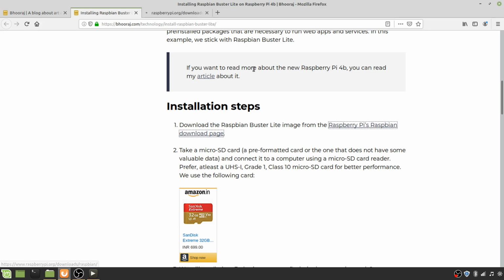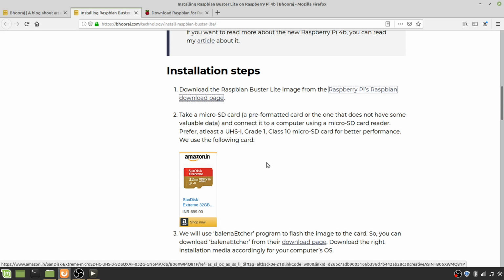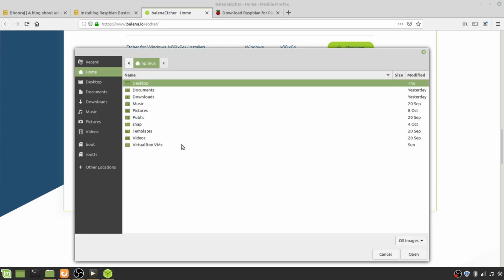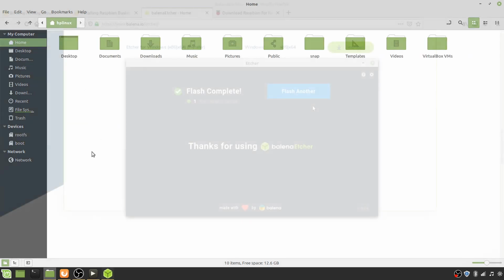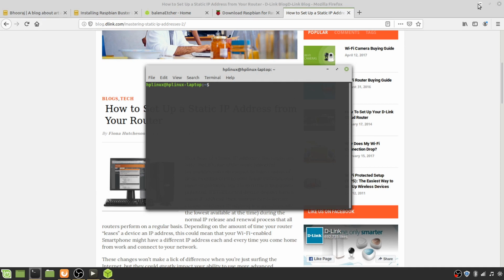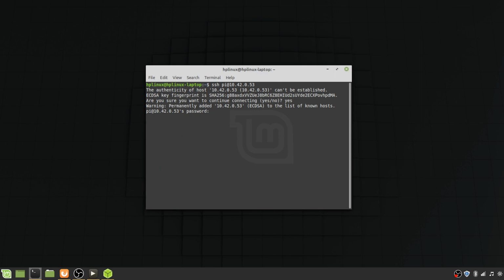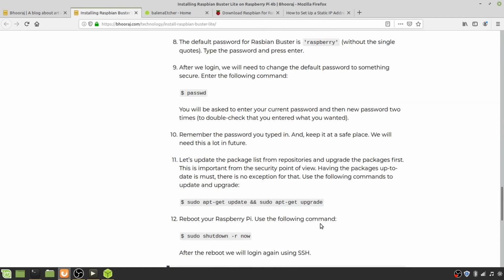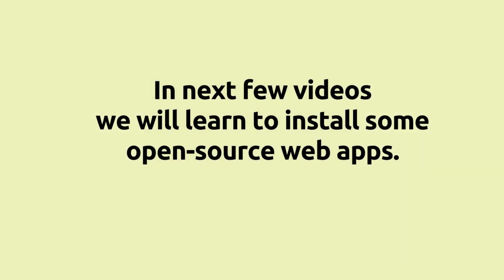Installing Raspbian Buster Lite on Raspberry Pi 4b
You can buy the Micro-SD card discussed in this video

In this video we will learn how to install/flash the Raspbian Buster Lite image on Raspberry Pi 4b.

This video will help to perform the per-requisite steps to the future videos. In the coming videos, we will learn how to install some some open-source web application on Raspberry Pi.